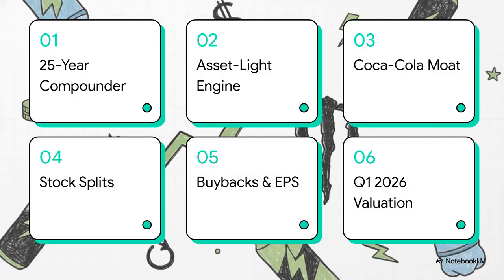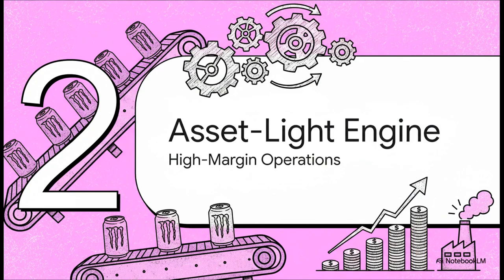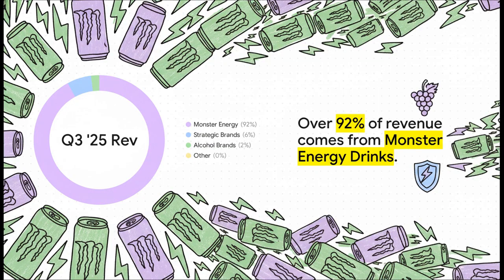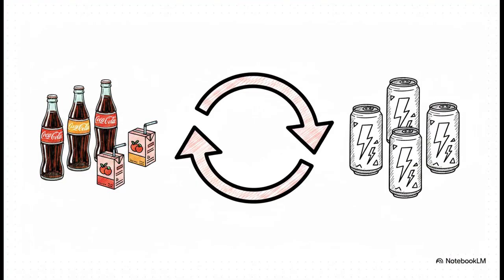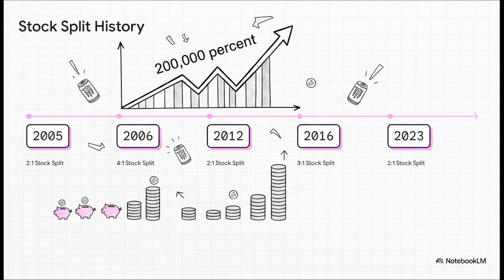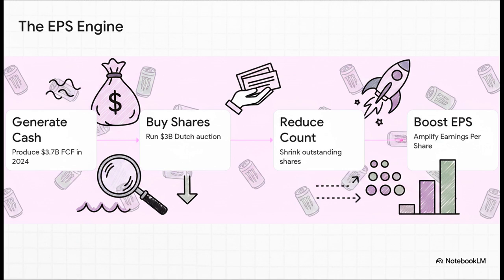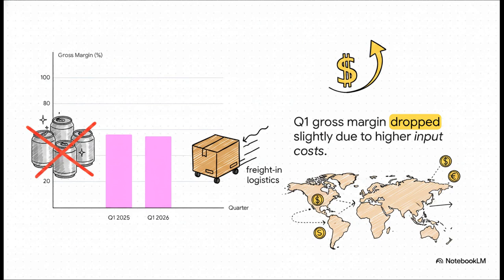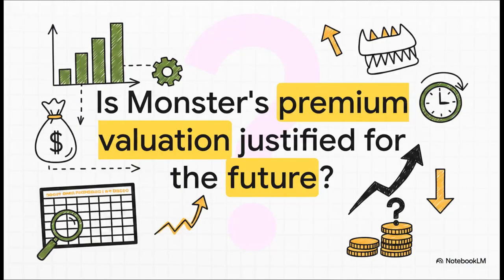The 200,000% Stock Is Monster Beverage (MNST) Still the Ultimate Buy in 2026?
These reports chronicle the extraordinary financial evolution of Monster Beverage Corporation, detailing its rise from a bankrupt juice company to a global energy drink leader. The documentation highlights the firm's status as a premier market performer, delivering historic returns of over 200,000% across the last quarter-century. Key drivers of this success include an asset-light business model, aggressive lifestyle marketing, and a strategic 2015 partnership with Coca-Cola that secured a massive distribution moat. Financial analysis from 2026 reveals record-breaking quarterly sales exceeding $2.3 billion, supported by strong international growth and diversification into alcoholic beverages. While facing modern competition from brands like Celsius, Monster maintains its dominance through operational efficiency, zero long-term debt, and a robust innovation pipeline. Overall, the sources present a comprehensive study of sustained compounding and strategic category creation within the consumer staples sector.